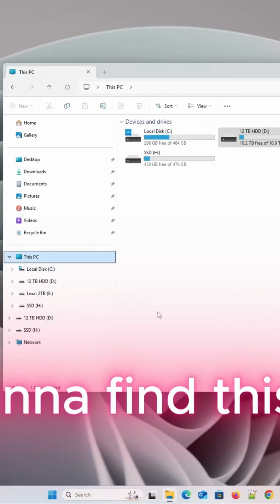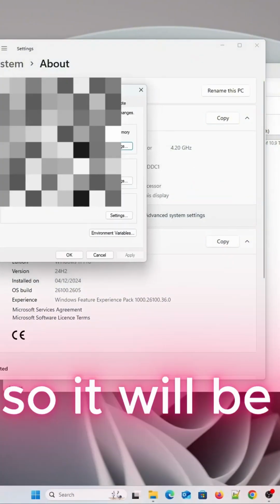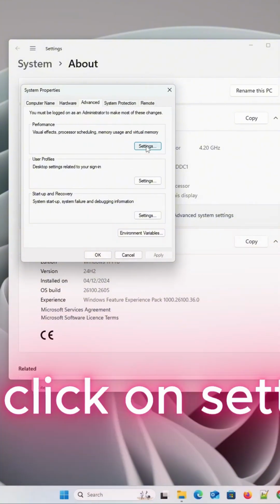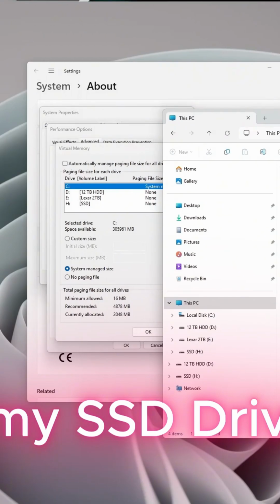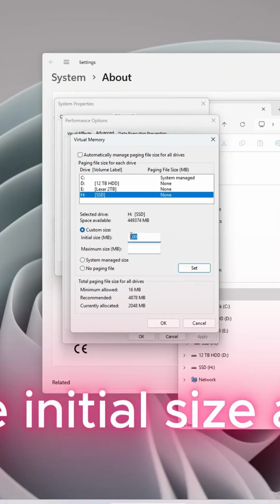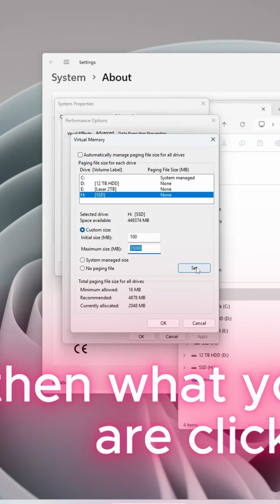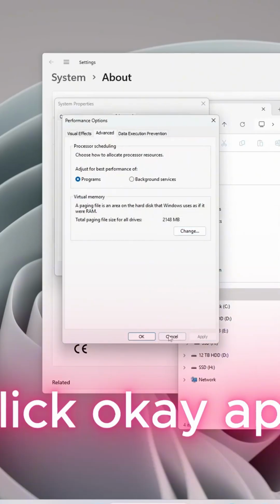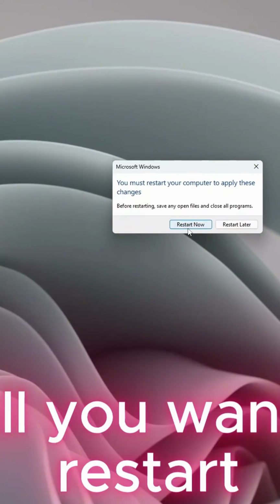How to fix Unarc.dll & IsDone.dll Error Codes from Fitgirl Repack